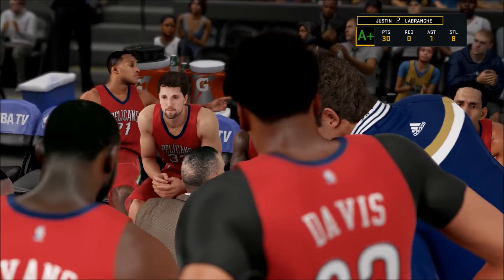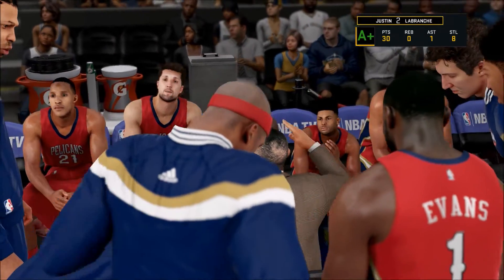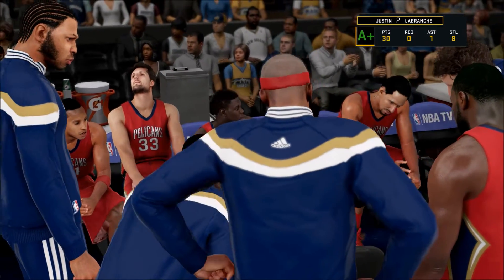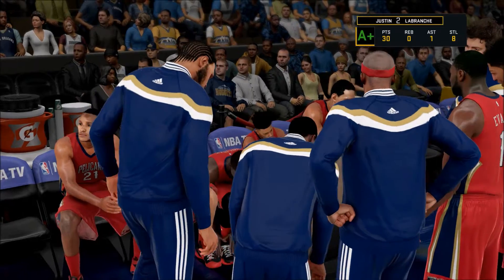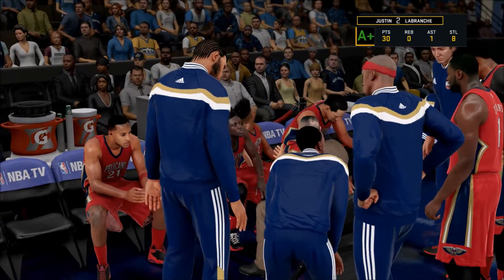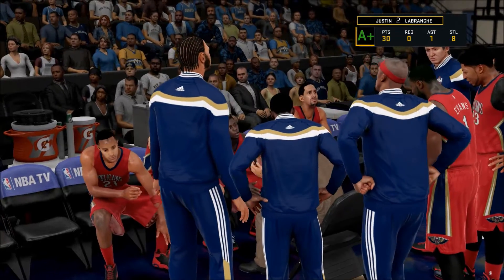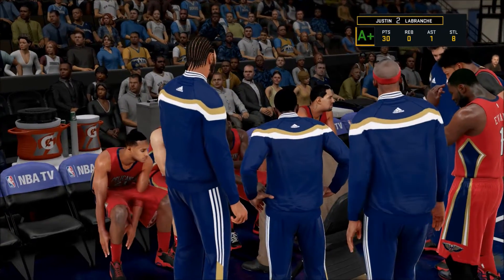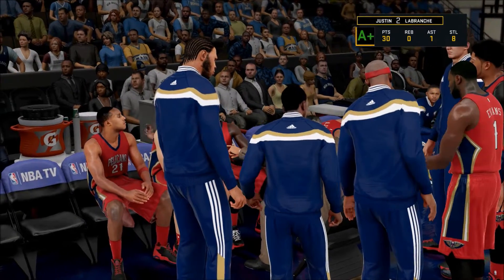NBA 2K16 Badge Tutorial: Shot Creator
The is the video you need to watch if you want to get Shot Creator Fast.